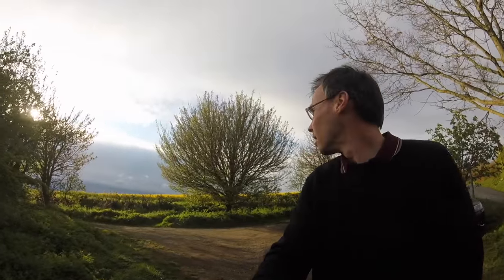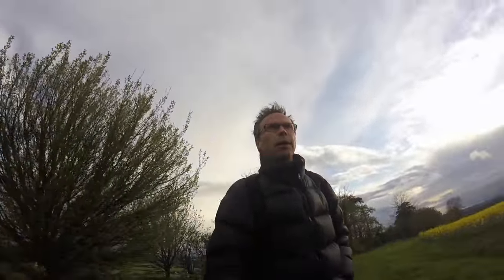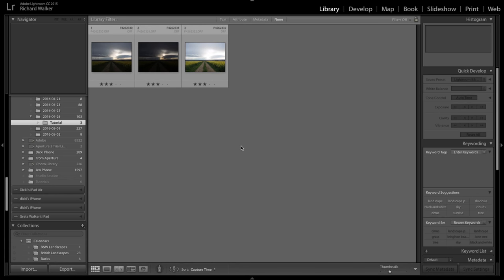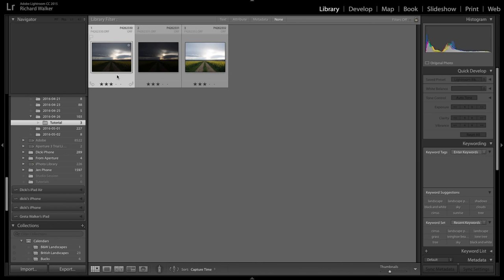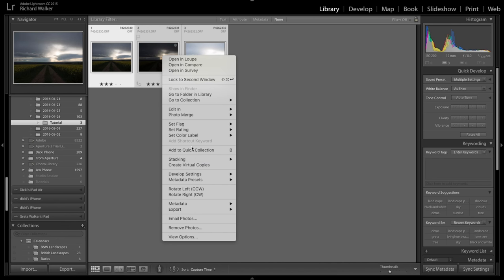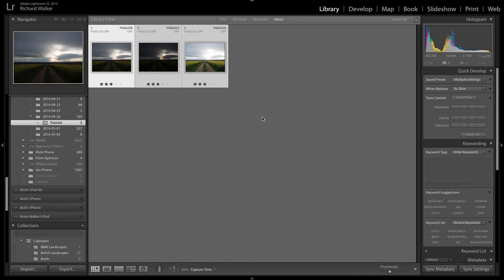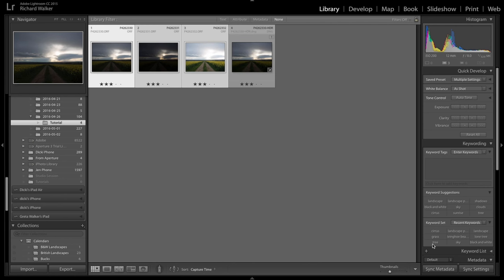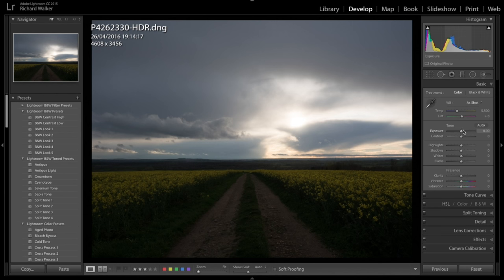HDR Landscape Photography & Editing Tutorial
In this tutorial I walk you through the shooting and editing process of an HDR landscape shot.

Come with me as I go out on a landscape shoot and see as I wait for the light to be right before returning home to combine 3 shots into one HDR image in Lightroom.

Benro Travel Angel Tripod
Olympus E-M1